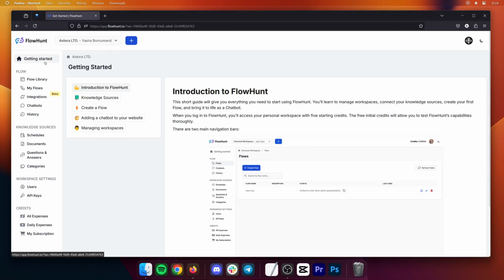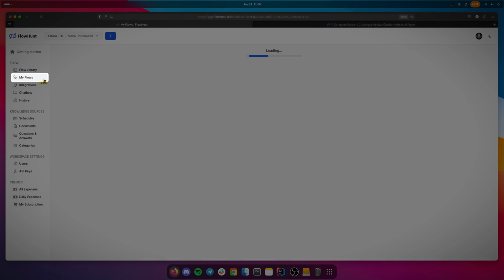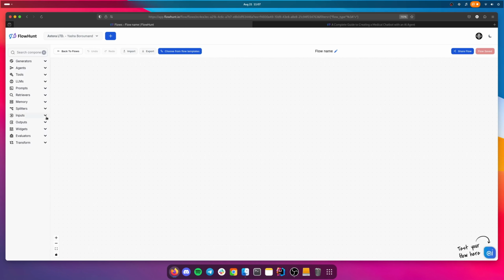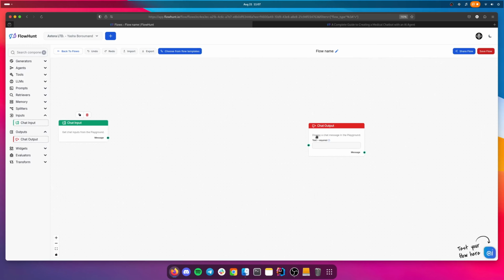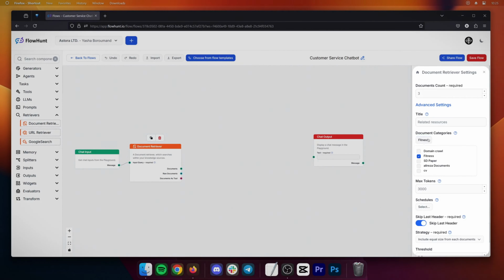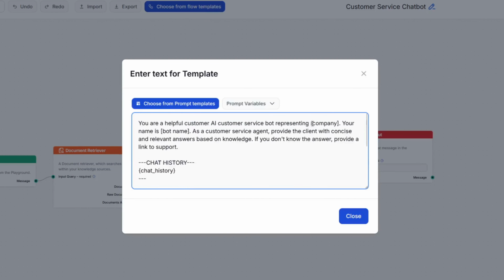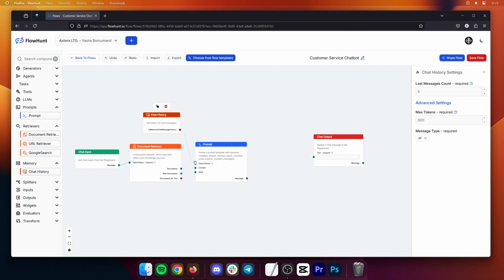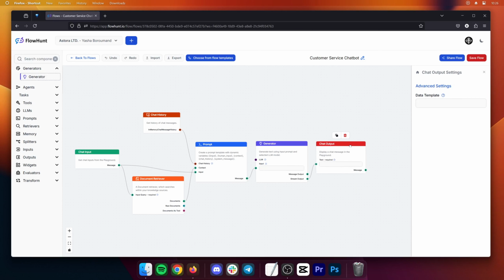🚀How to make a customer service chatbot! FlowHunt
Hey everyone! In today's video, I'll be walking you through the process of building a powerful customer service chatbot from the ground up. This tool is incredibly useful for anyone looking for easy and hassle free customer service.

In this tutorial, you'll learn:

1-How to set up your project in the "My Flows" tab.
2-Adding key components like the user's query input and chatbot's response output.
3-Integrating advanced tools like the Document retriever, Prompt, Generator, and Chat history.
4-Customizing prompts for optimal results.

Prompt:
You are a helpful customer AI customer service bot representing [flowhunt]. Your name is [bot name]. As a customer service agent, provide the client with concise and relevant answers based on knowledge. If you don't know the answer, provide a link to support.

---CHAT HISTORY---
{chat_history}

---KNOWLEDGE---
{context}

USER: {input}

By the end of this video, you'll have a fully functional customer service chatbot ready to go!